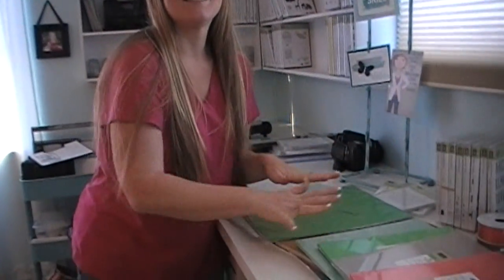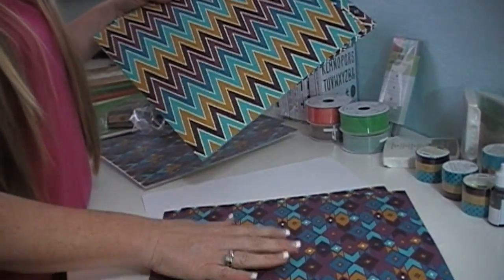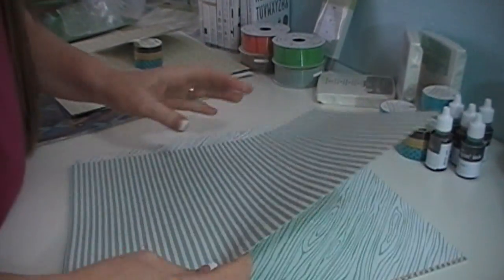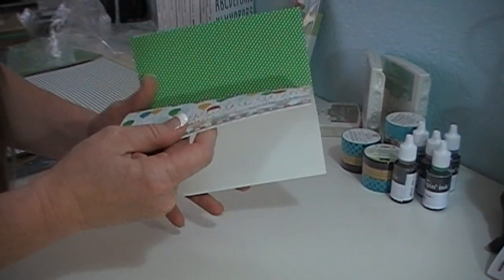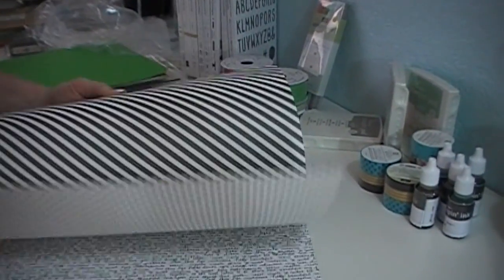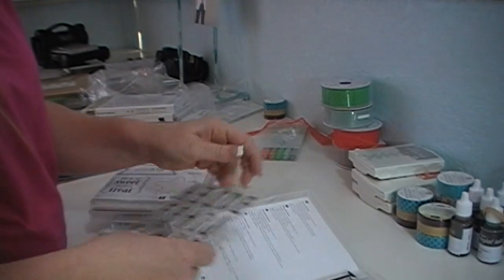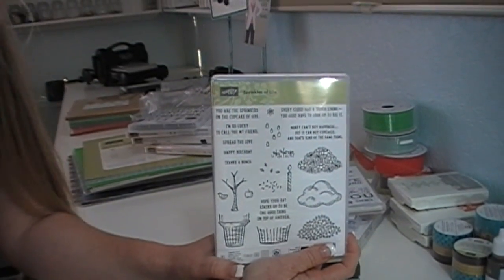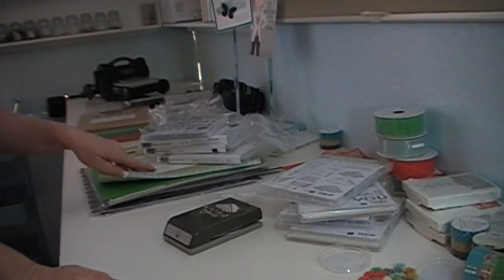2015 2016 Stampin' UP! New Catalog Product Sneak Peek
to order Stampin' UP! products, join my Stampin' UP! team or get more inspiration and ideas.